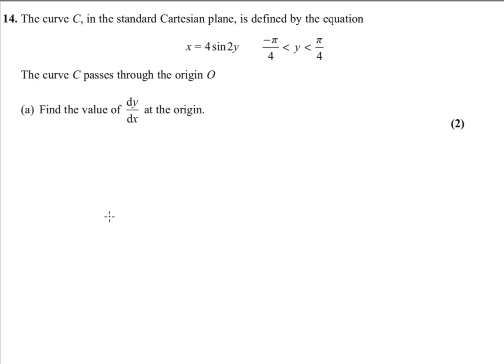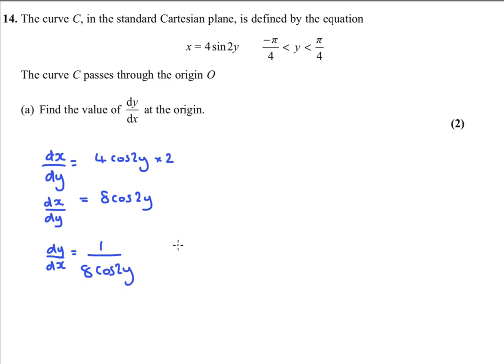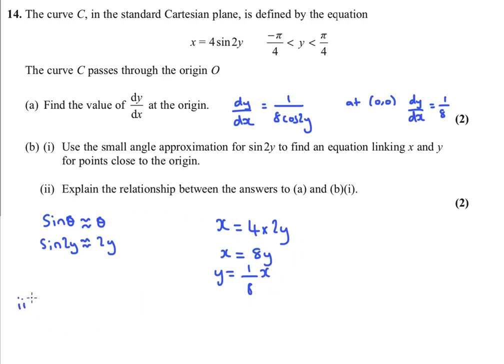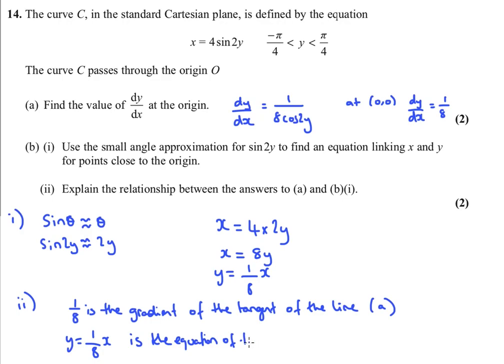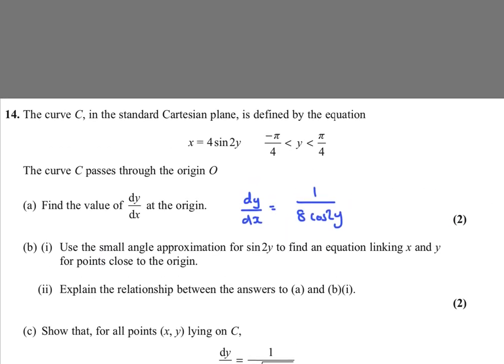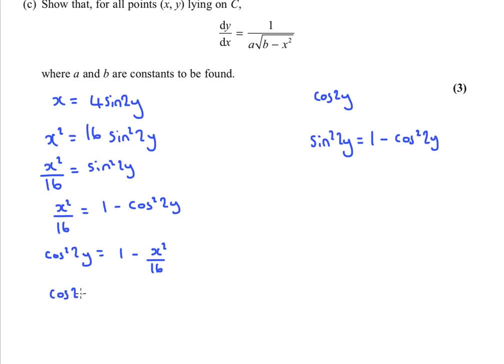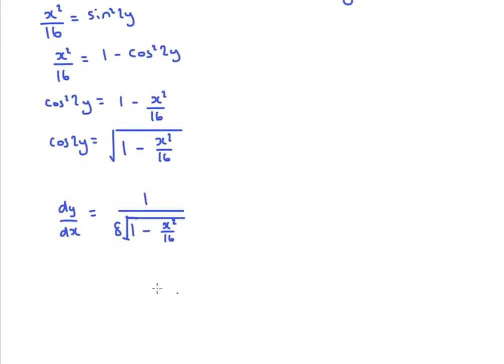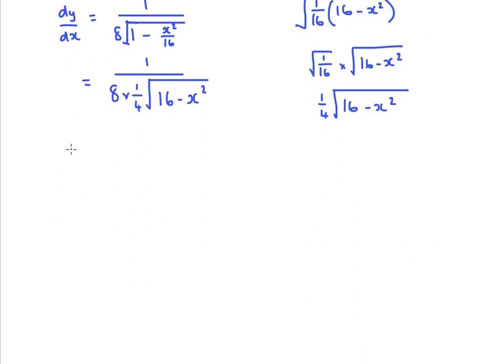NEW! Edexcel June 2019 Pure Paper 1 q14 - A Level - Small angle approximations